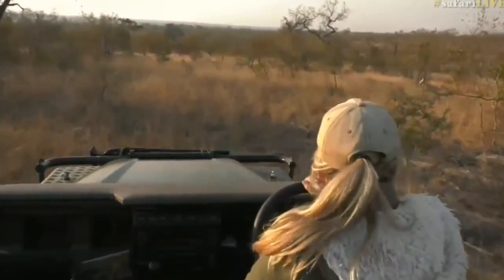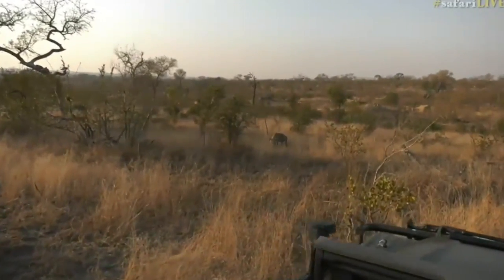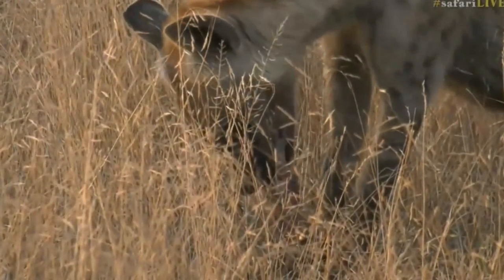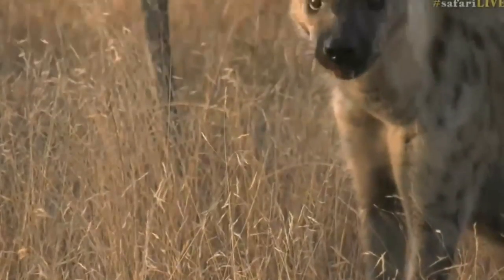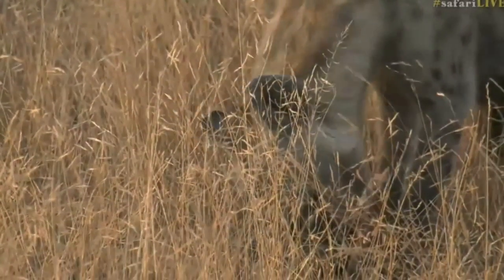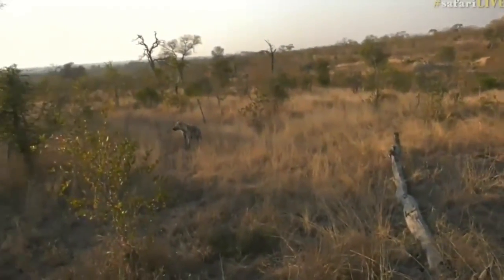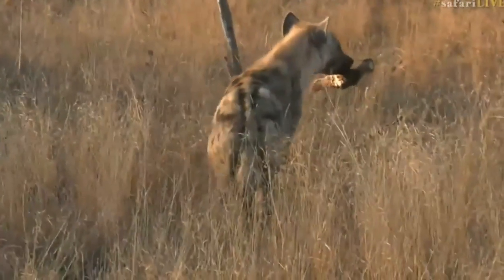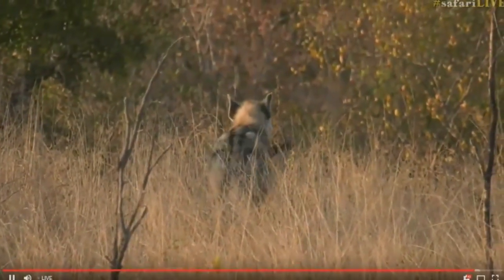July 23, 2017 - Sunrise - Tayla locates another Hyena (June) snacking on a leg bone